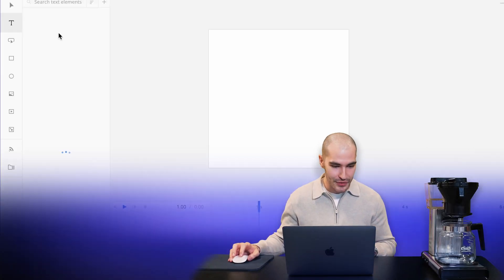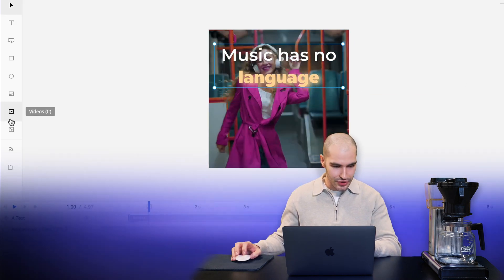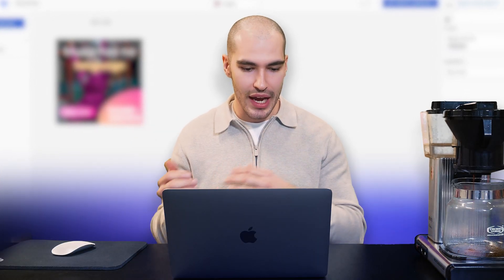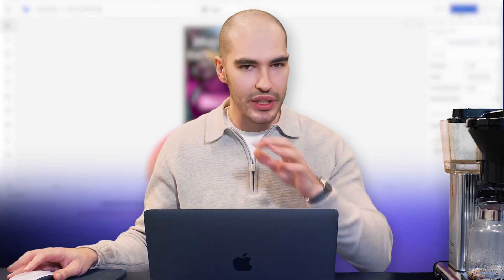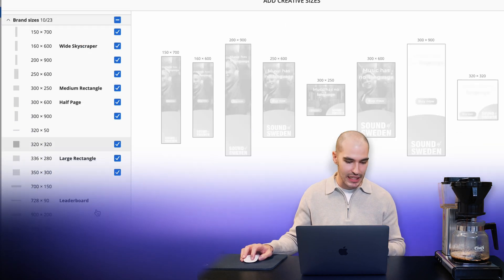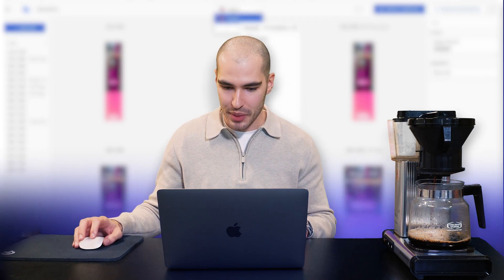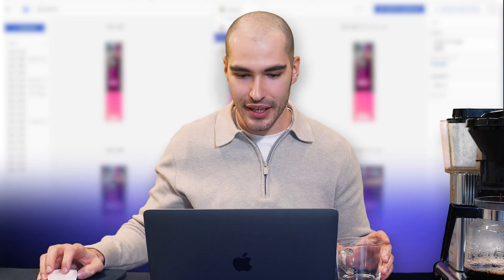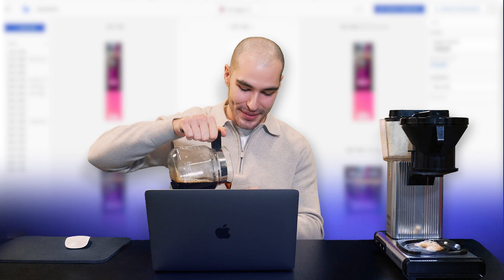Can You Build a Global Campaign in Bannerflow Faster Than Brewing a Coffee?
How easy is it to build a campaign in Bannerflow? We challenged a member of our sales team with no design experience to build a global campaign in Bannerflow faster than it takes to brew a coffee in Bannerflow. Take a look to see how he got on.